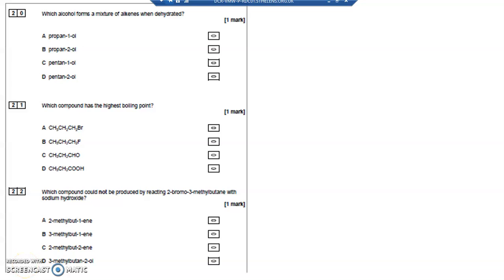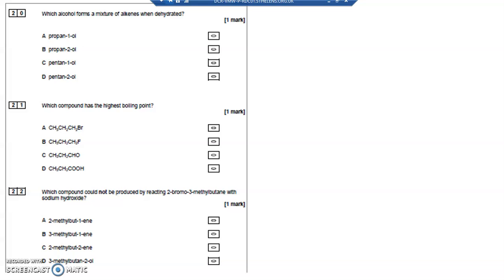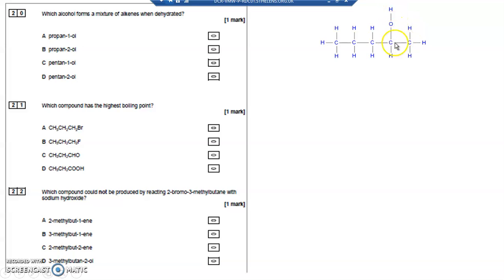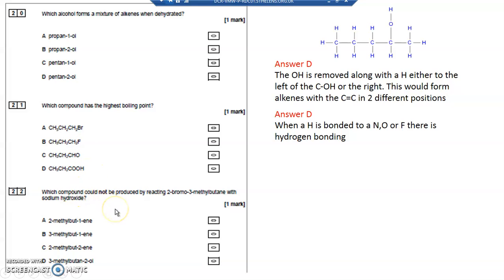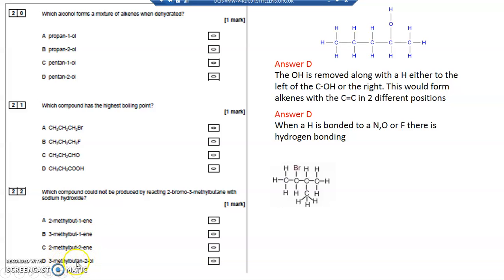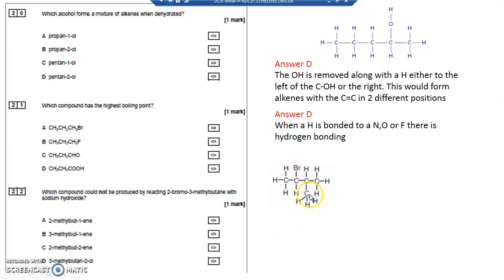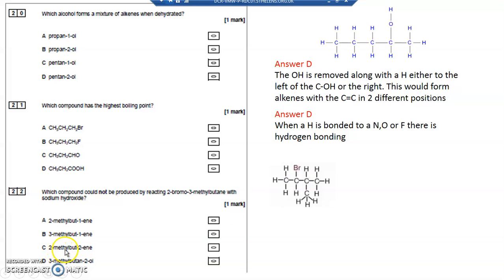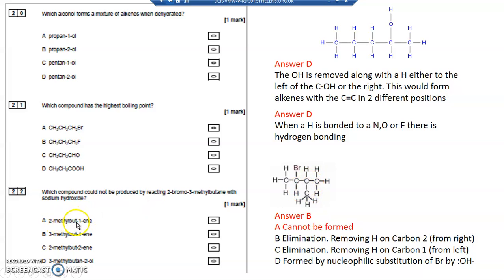AS Paper 2 2019 Q20,21,22